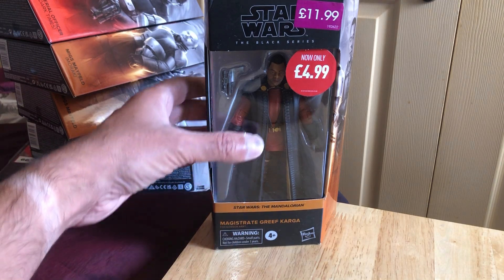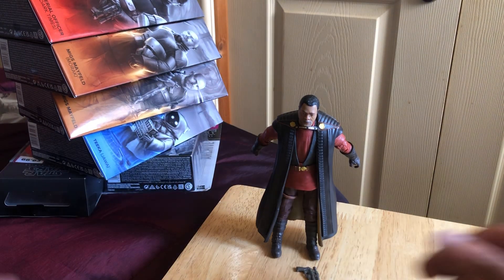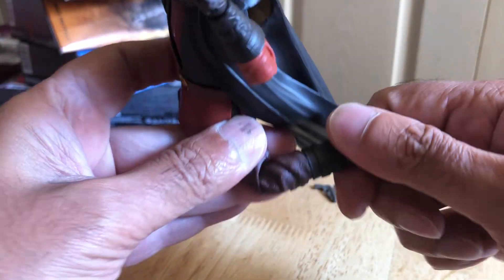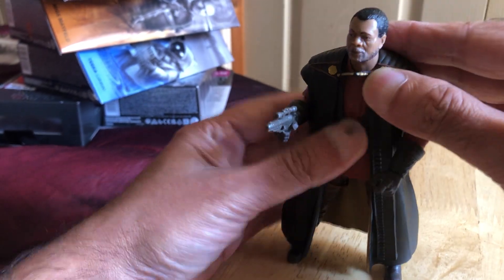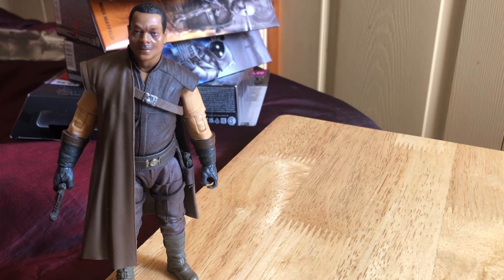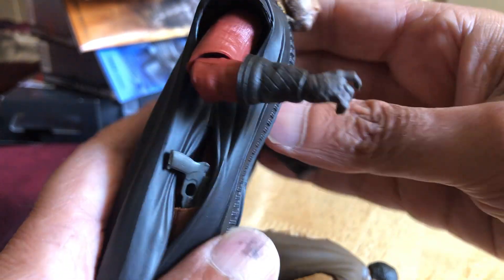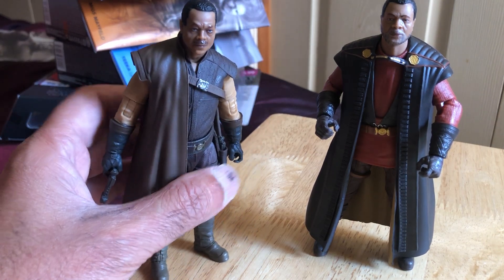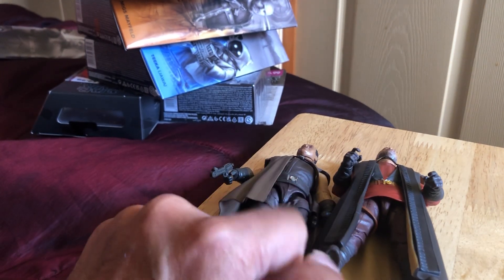Hasbro Black Series Greef Karga Magistrate review 🤓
Again much better than I expected! Great for the price and a great likeness now!